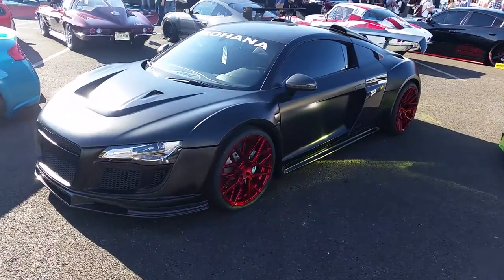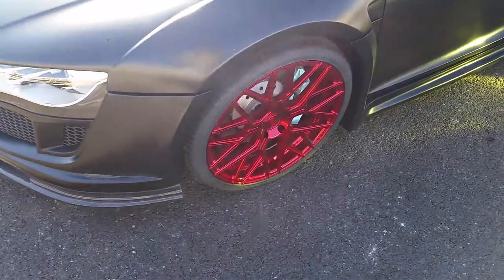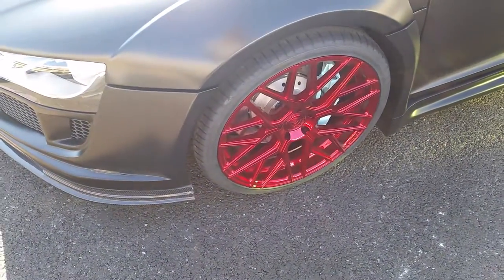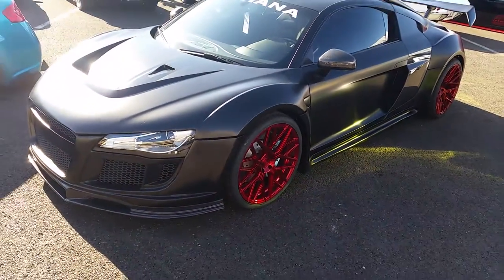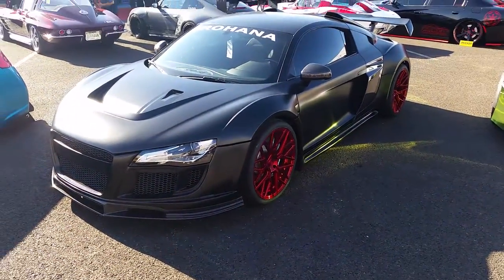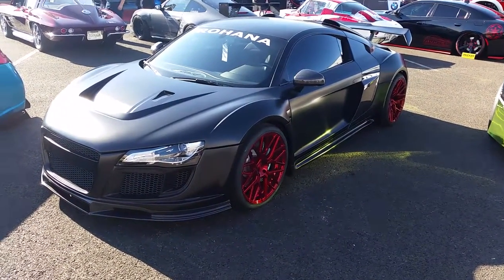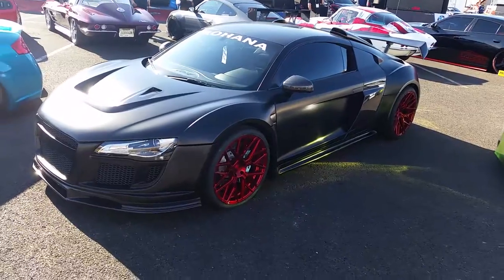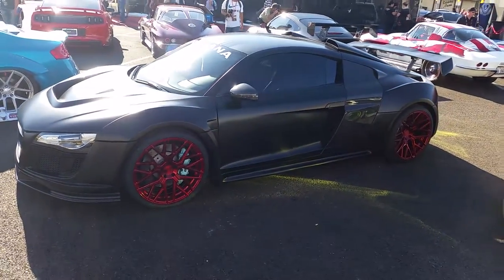877-544-8473 20 Inch Rohana RFX-10 Wheels Audi TT Rims Free Shipping Call Us!